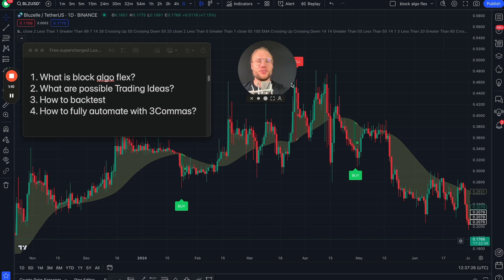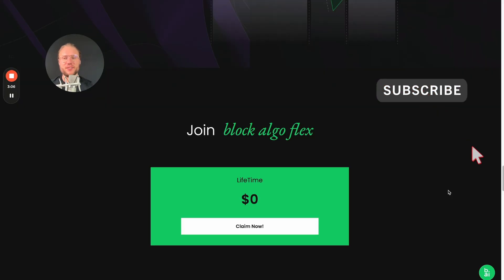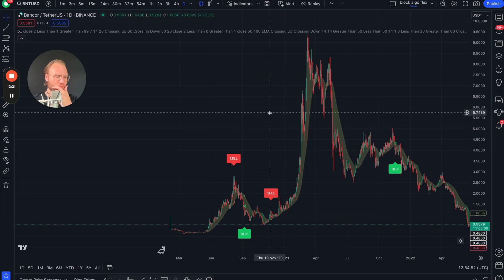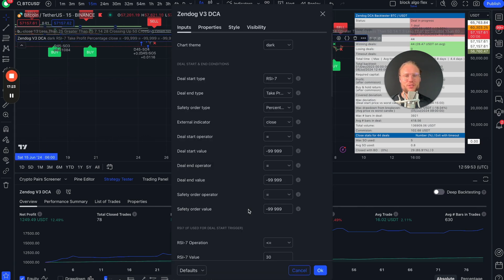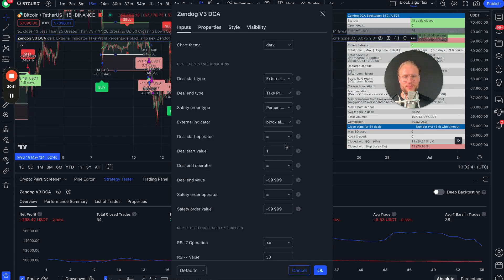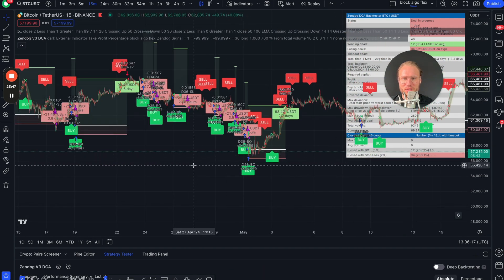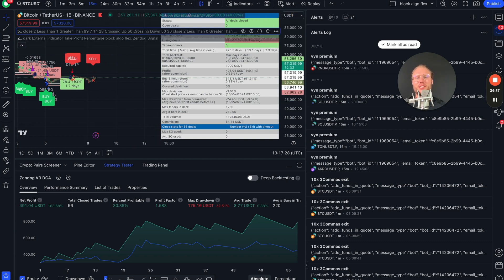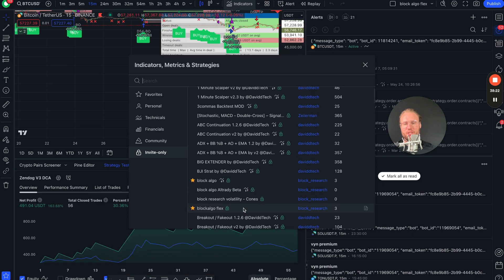Lux Algo Premium for Free! Full tutorial on block algo flex, Best Settings and 3Commas backtest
Want to GET STARTED with a 1:1 Coaching? vyn premium included for 3 month right now!

▬▬▬▬▬▬🔗 Exchange Referrals 🔗▬▬▬▬▬▬

0:00 Intro
1:10 Chapters
1:54 What is block algo flex?
3:18 LuxAlgo Setup
4:08 RSI
5:00 TradingLab
6:21 Backtesting
11:42 Automation

Our site is for educational use only and should not be considered financial advice. By viewing any material or using the information within this YouTube Channel, you agree that this is general education material, and you will not hold any person or entity responsible for loss or damages resulting from the content or general information provided by Block Research. Trading is risky. You must be aware of the risks and be willing to bear any level of risk to invest in financial markets. Past performance is not necessarily indicative of future results. Information for trading is believed to be reliable, but we do not warrant its completeness or accuracy. This Site cannot accept responsibility for any errors or omissions to the accuracy of information contained on this Site. We recommend that visitors and users seek advice from an independent financial advisor before buying or selling securities.